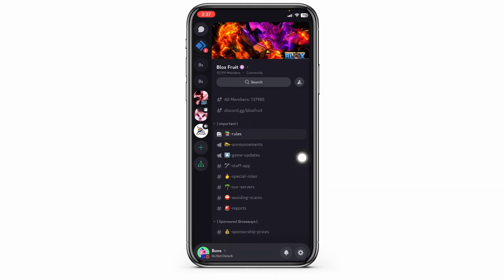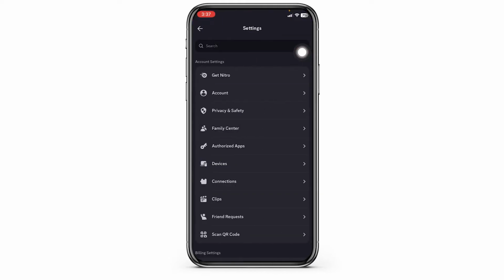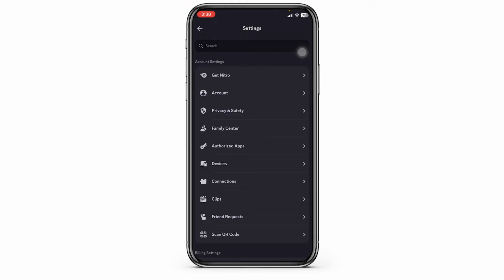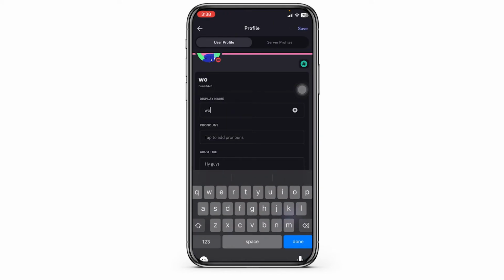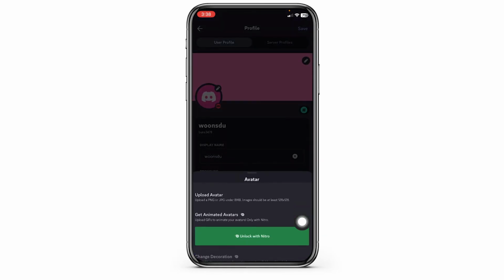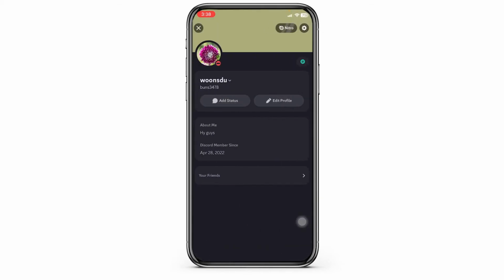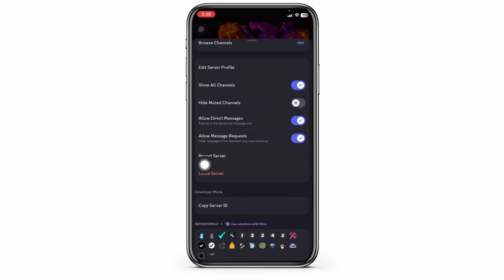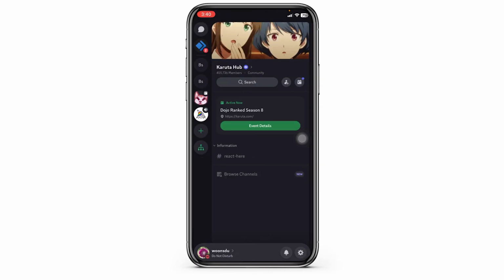How to Quietly Leave a Discord Server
Hey there, wondering how do I quietly leave a Discord server? In this tutorial, I'll show you exactly how to discreetly exit a Discord server without causing any disruptions. Whether you're looking to minimize attention or simply prefer a more low-key departure, this video has you covered. Let's dive in and learn how to quietly leave a Discord server.

Timestamps:

0:00 - Introduction: Exploring Quiet Departure from Discord Servers
0:10 - Preparing for Quiet Departure: Setting Up Notifications
0:20 - Step-by-Step: How to Quietly Leave a Discord Server